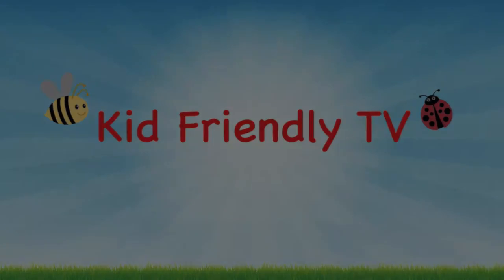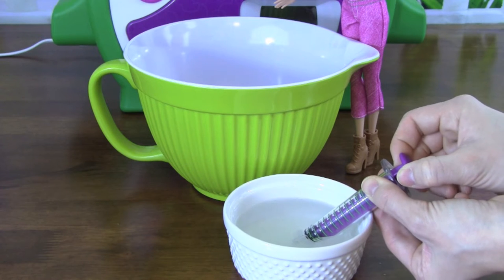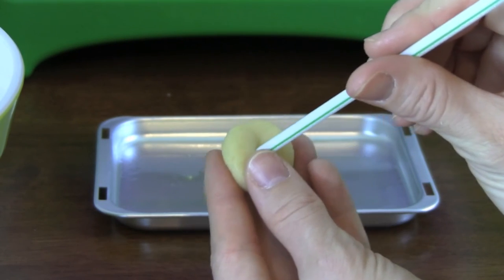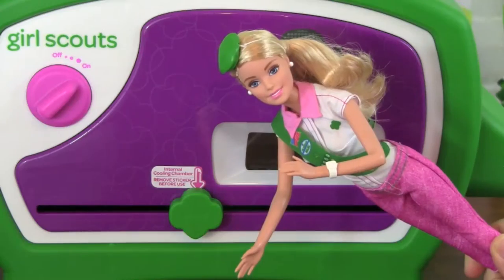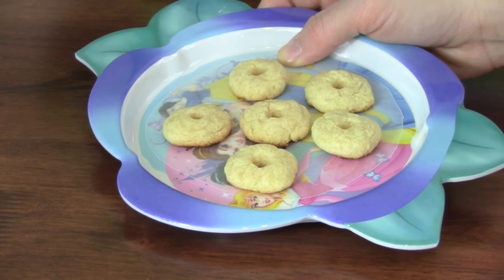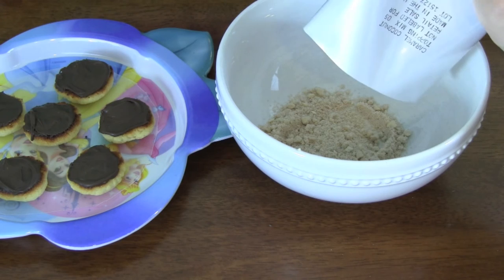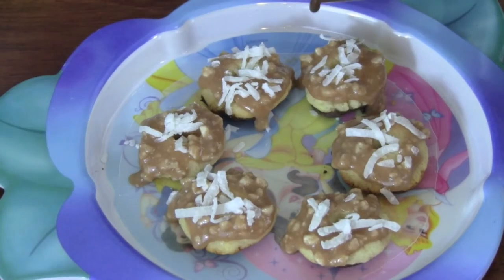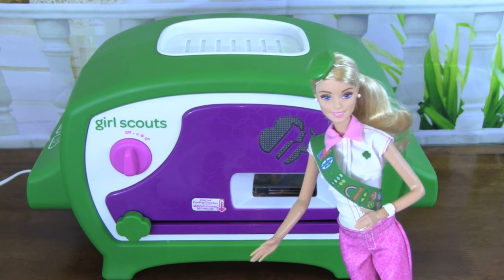Barbie Makes Girl Scout Cookies With GIRL SCOUTS COOKIE OVEN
Kid Friendly TV does a toy Barbie parody video.  Girl Scout Barbie makes Girl Scout Cookies using Girl Scouts Cookie Oven!

Girl Scout Barbie makes Caramel Coconut Girl Scout Cookies using the Girl Scouts Cookie Oven.  These are really yummy cookies!  Barbie shows you step by step how to make these miniature cookies with the cookie oven and gives you helpful tips!

The Girl Scouts Cookie Oven is a toy baking toy similar to an easy bake oven.  This Girl Scouts Cookie Oven is awesome and makes really yummy cookies that taste just like Girl Scout Cookies!

With the Girl Scouts Cookie Oven you get the cookie oven, pink double sided spatula, baking pan, the perfect cookie measuring tool, and thin mint cookie mix with mint chocolate chips!

This Girl Scouts Cookie Oven is a lot of fun and easy to use!  This cookie oven comes with great instructions that help you each step of the way.  It has illustrations and tips that help make your Girl Scouts cookies just like the real ones!

The Cookie Oven has some neat features such as the cookie control and the warming station!  You are able to purchase separately Girl Scout Cookies refill packs such as Caramel Coconut, Peanut Butter Sandwich, Trefoils, Thin Mints, and Chocolate Peanut Butter!

GIRL SCOUTS COOKIE OVEN UNBOXING AND REVIEW - HOW TO MAKE THIN MINT GIRL SCOUT COOKIES VIDEO:

Doc McStuffins FINDO Pet Vet Light Up Cuddles and Hugs Findo Dog with Doc McStuffins Blind Bag!

Opening 7 Kinder Surprise Eggs on The Paw Patroller with The Paw Patrol Cowboy Hero Pups

Doc McStuffins Spin N Whirl Squibbles PET VET Disney Jr NEW TOY Review And Play Time